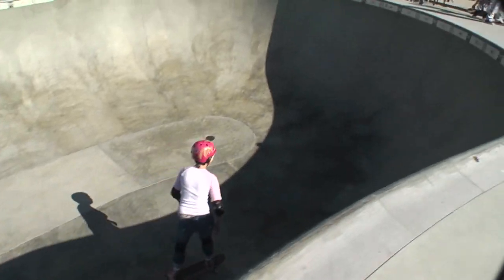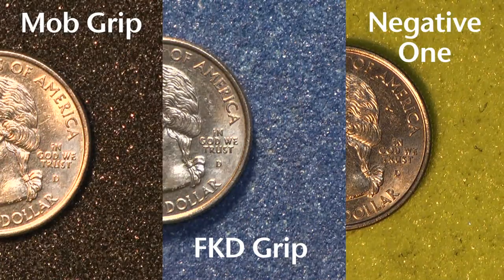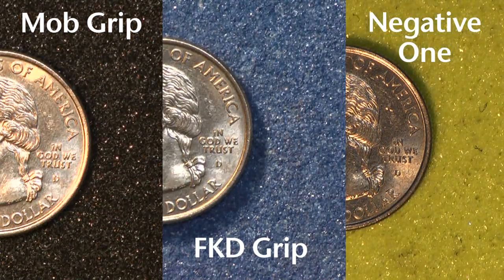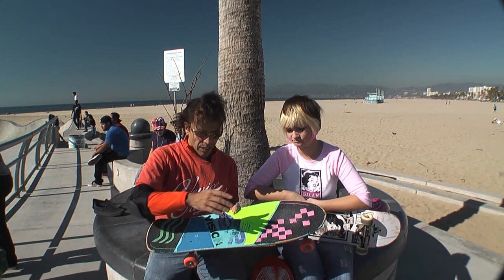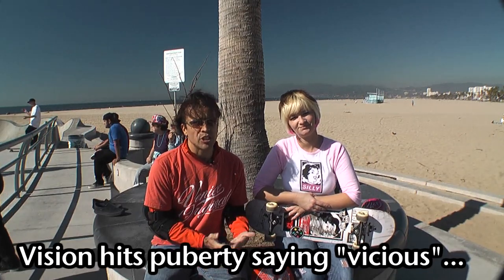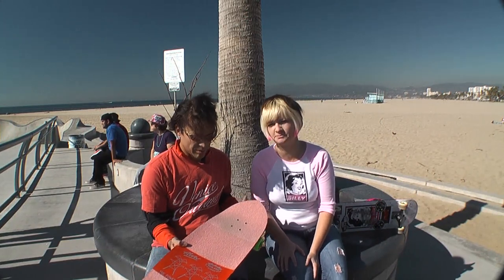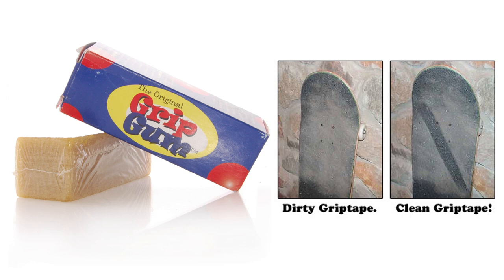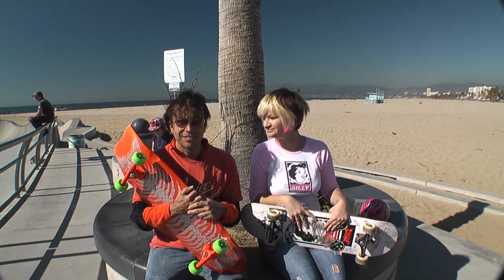What is the best skateboard griptape?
Many skateboarders debate over the best griptape. In truth, there is no such thing as the "best" griptape. There are merely different grains available. As a skateboarder, you must choose which coarseness is best for your needs. Do you need strong grip? Do you need lighter grip? The decision depends upon your style of skateboarding. Skating freestyle, you may want finer grain, so the board slips around under your feet easier. Racing downhill, you may want larger grain, so your shoes stick to the board. With this video, we explore the options and show you what's available from griptape like MOB, FKD, Jessup, Negative One, Black Magic, Edger, Vicious and more!